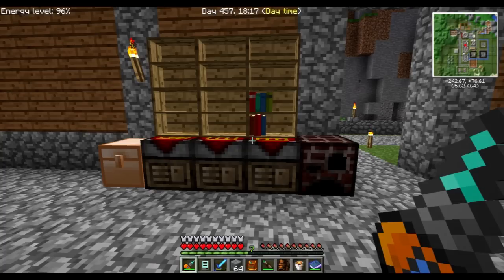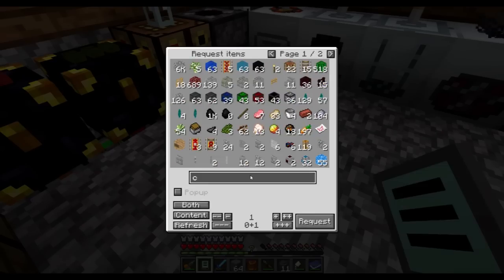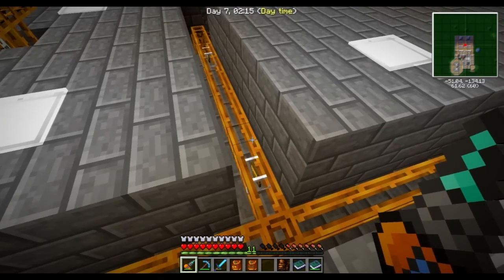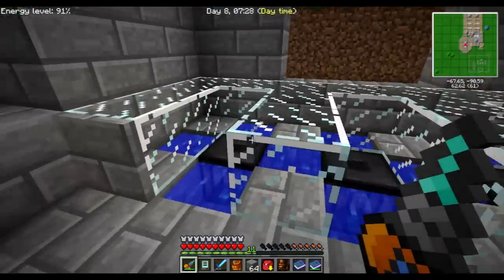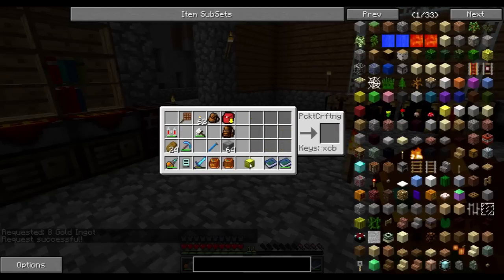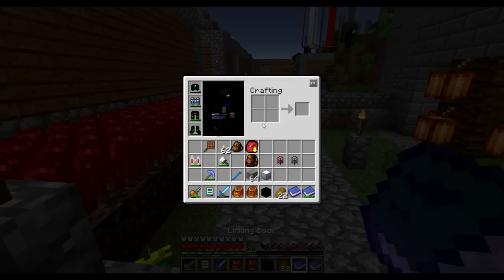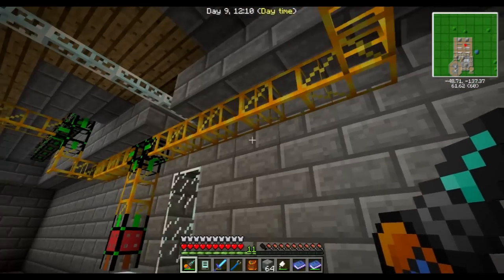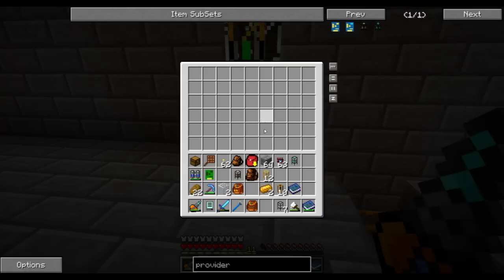Minecraft S03E41 - Piping Things Around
The sorting system gets more or less finished up - at least the technical part!

Footage was recorded with PlayClaw, and encoded with Adobe Creative Suite. Barking, growling and squeaking chew toys courtesy of my Shetland Sheepdog, Zakk.